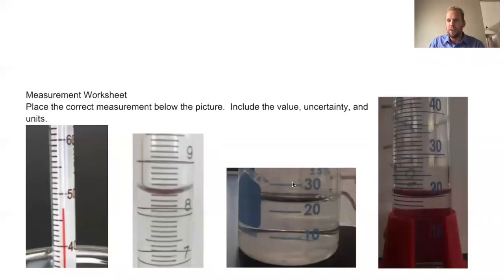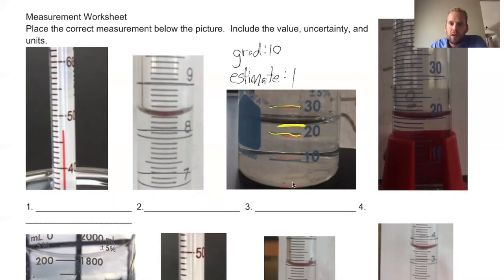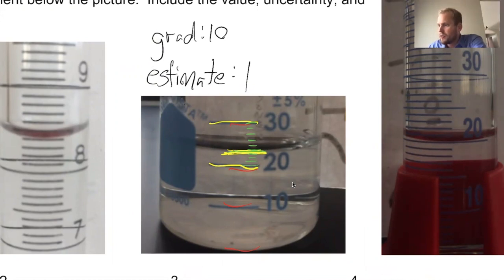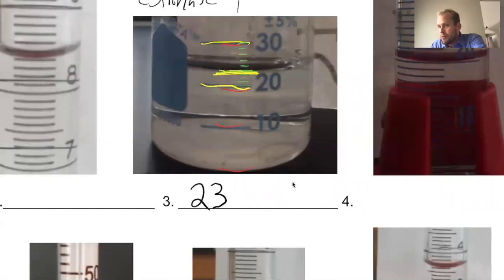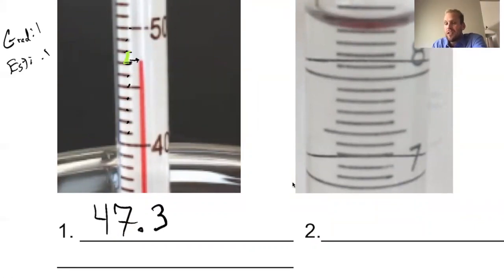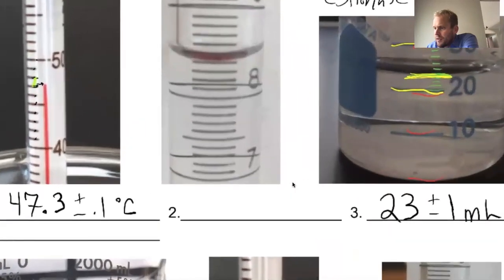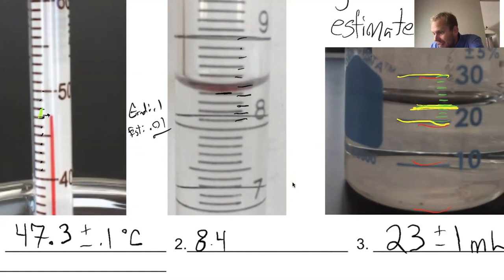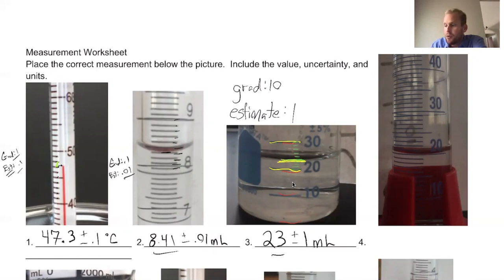Taking a Measurement in Chemistry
This video details the steps in taking a proper measurement in chemistry.